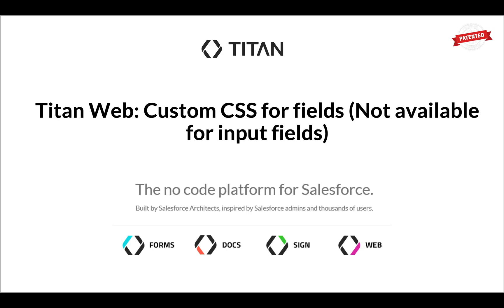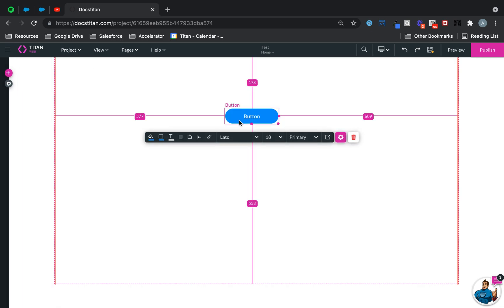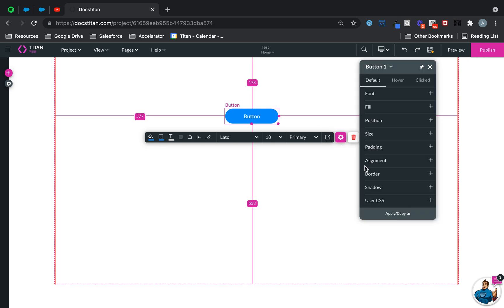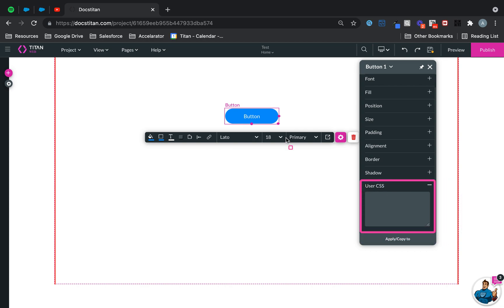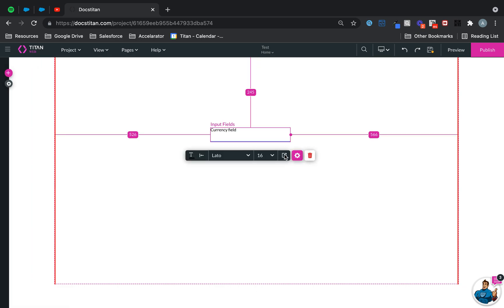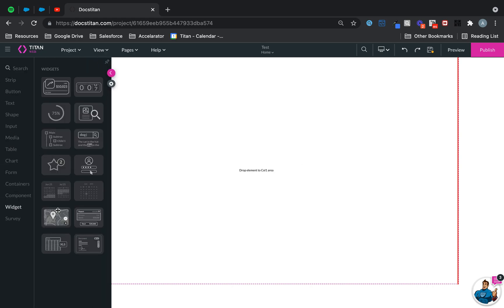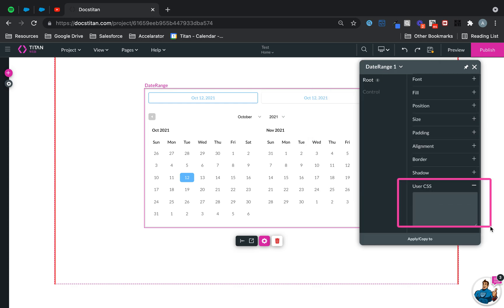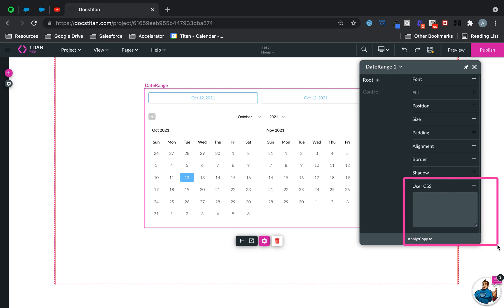Titan Web: Custom CSS for fields (Not available for input fields)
We will give you an overview on Titan Web: Custom CSS for fields (Not available for input fields). To find out more head over to go